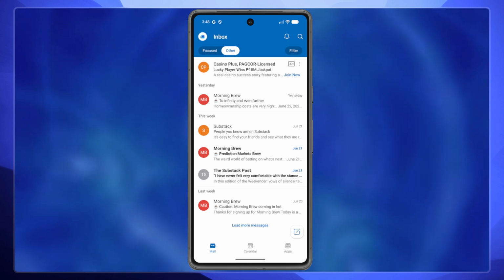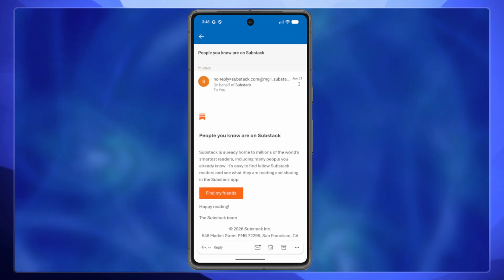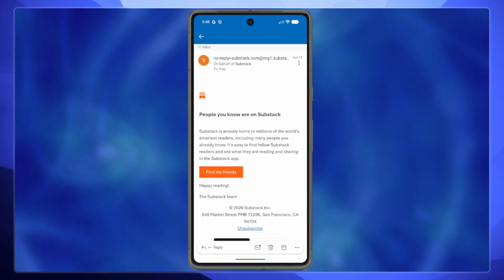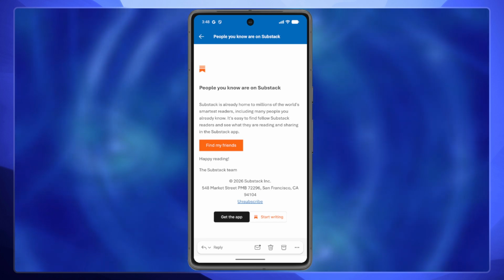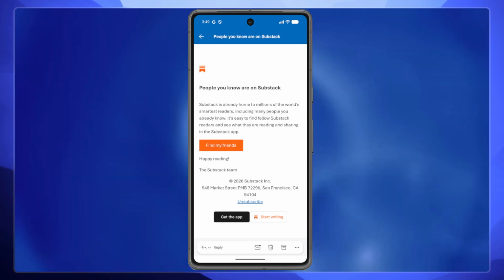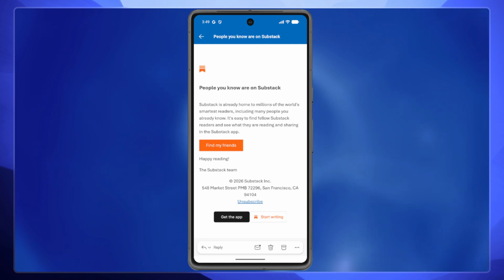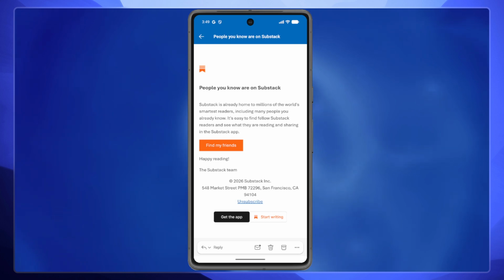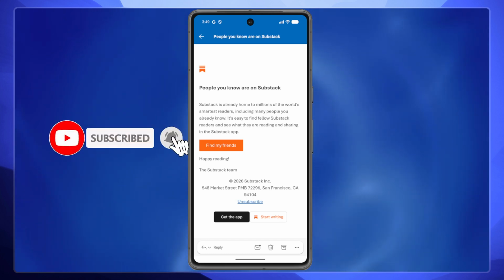How To Unsubscribe From Emails In Microsoft Hotmail And Outlook | Tutorial 2026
By the end of this video, you’ll know how to unsubscribe emails Microsoft Hotmail, unsubscribe from emails Outlook tutorial, stop receiving emails in Hotmail, remove email subscriptions Outlook account, cancel email newsletters Microsoft Hotmail, manage email subscriptions in Outlook, how to disable email notifications Hotmail, stop spam emails in Outlook inbox, block unwanted emails Microsoft Hotmail, one click unsubscribe Outlook mail, how to opt out of emails Hotmail, end email subscriptions Microsoft Outlook